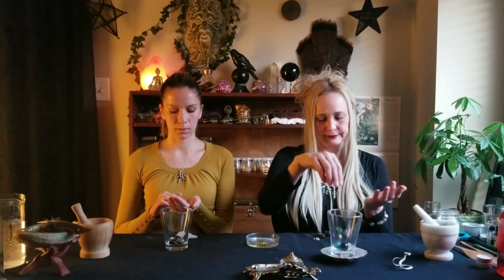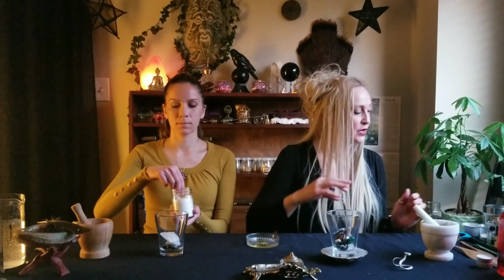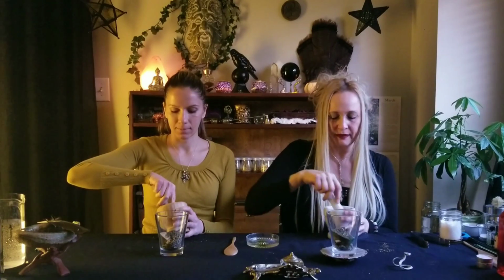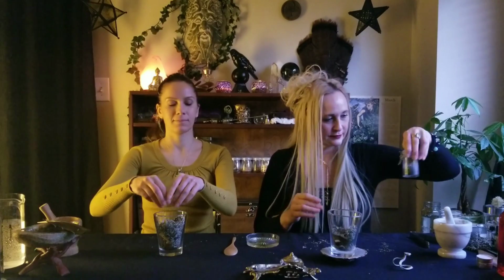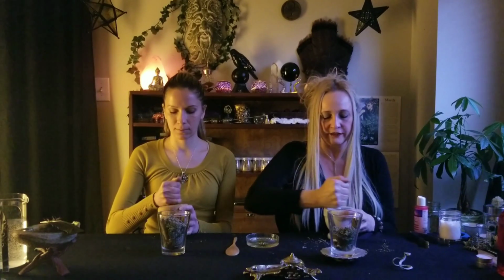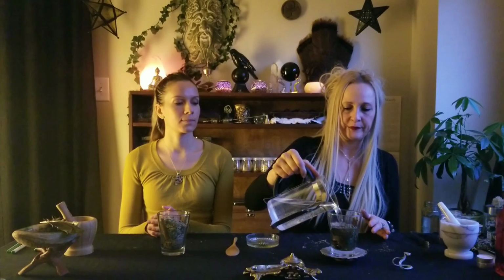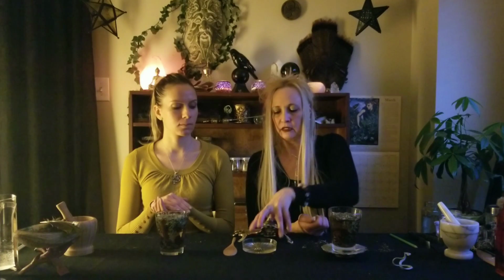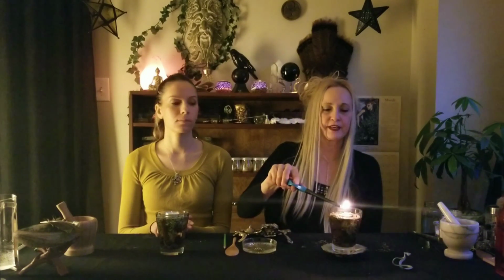Spell for Financial Abundance Flow | The Whispering Witches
This Spell of Financial Abundance Flow will help you tap into the energy of abundance and preserve the flow of financial stability in your life.

We will draw on the energy of the Moon and work with the four elements of Earth, Water, Air and Fire.
This video was made for guidance purposes. You may follow along and create the magick yourself.

If you choose to have the spell work performed by the Whispering Witches or receive a pre-created spell kit by working the energy yourself, you may request it by emailing us at

To perform this Spell of Financial Abundance Flow you will need the following:

Items:
• Mortar and Pestle
• Small Jar Container
• Glass Bowl (for display)
• Plate (optional)
• Rice Paper or brown paper
• Green pencil/pen/marker
• Abelonian Shell
• Feather (optional)
• Gold Leaf paper (optional)
• White or Green Tea Light or floating candle

Herbs:
• White Buffalo Sage
• Lavender Buds (optional)
• Rose Pedals (optional)
• Cinnamon
• Moss
• Mint
• Patchouli (optional)
• Tonka (optional)
• Cubed Sugar

Oils:
• Olive Oil
• Patchouli essential oil
• Cedar essential oil
• Vetiver essential oil
• Tonka Bouquet (optional)
• Fast Money Oil Mix (7 Sisters; optional)